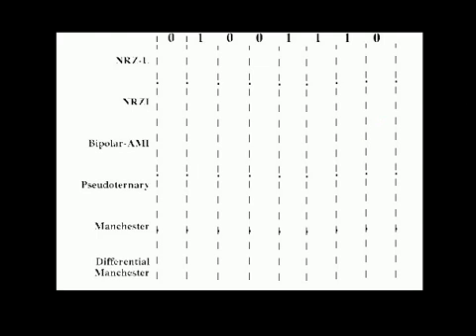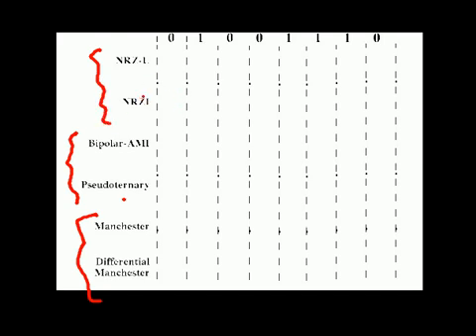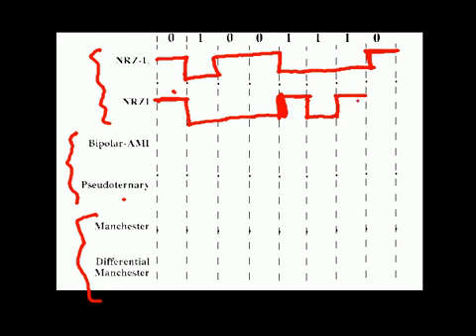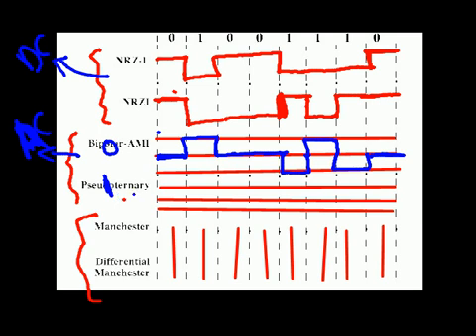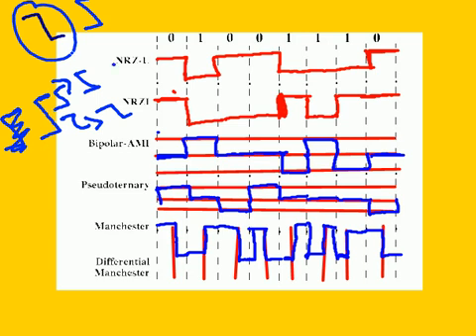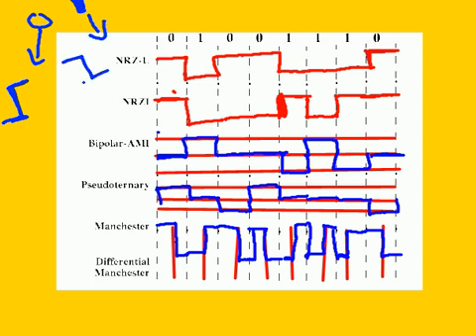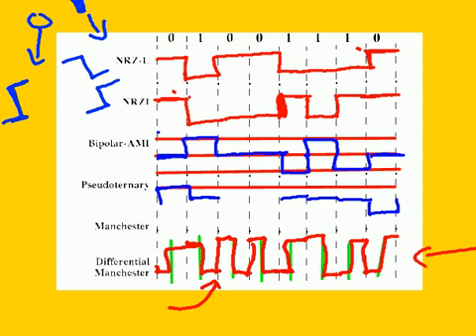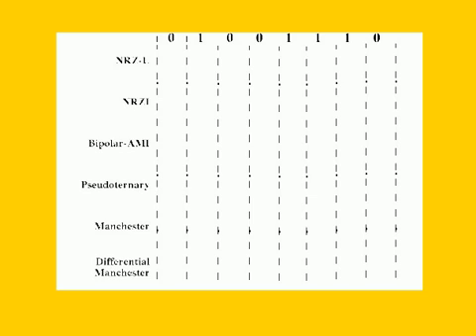Encoding Schemes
Nonreturn to Zero-Level (NRZ-L)
Nonreturn to Zero Inverted (NRZI)
Bipolar -AMI
Pseudoternary
Manchester
Differential Manchester